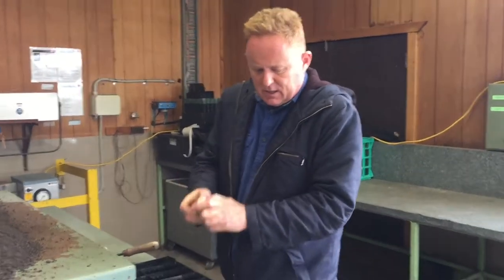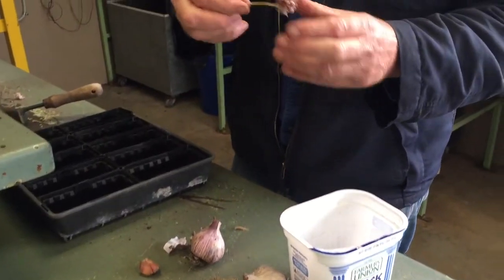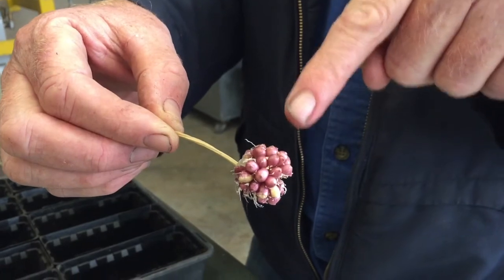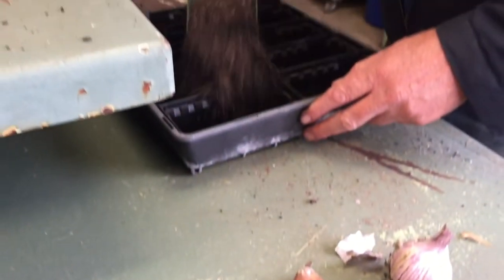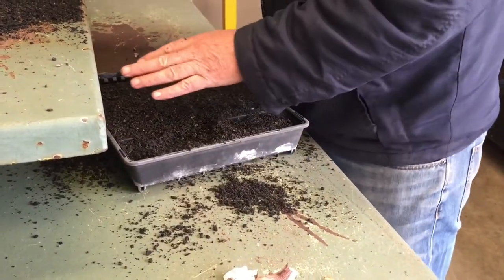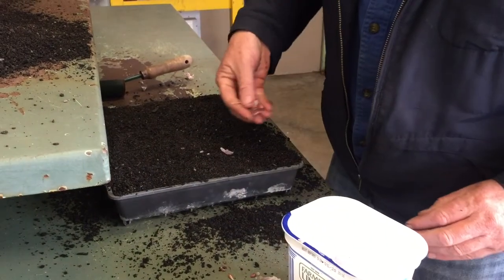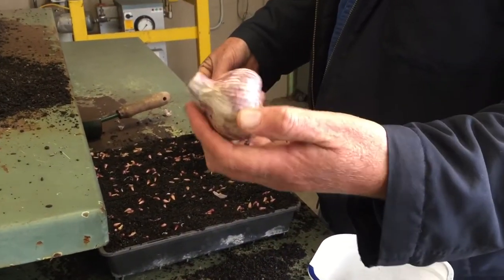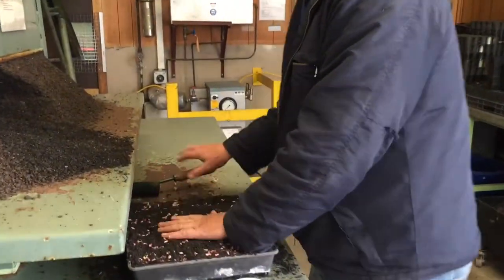Propagating Garlic from Bulbils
Taking garlic 'bulbils' from Garlic 'scapes' and using them for propagation